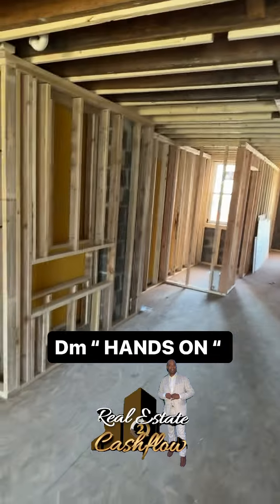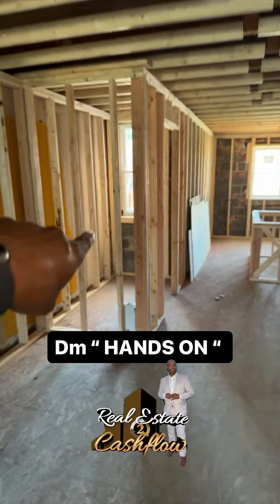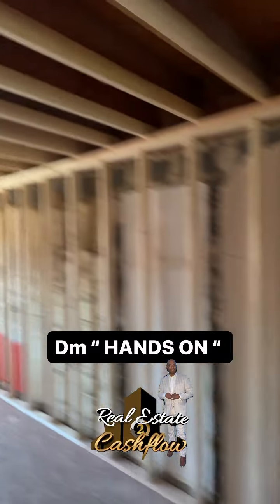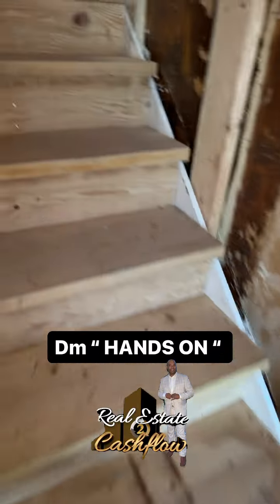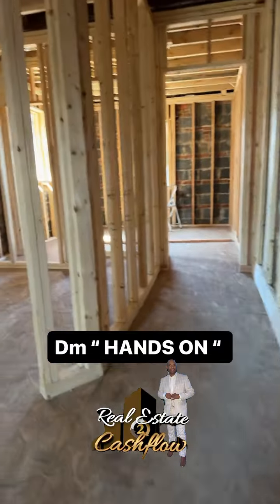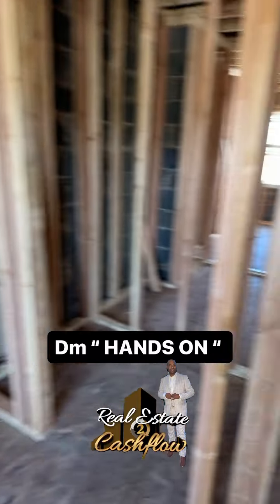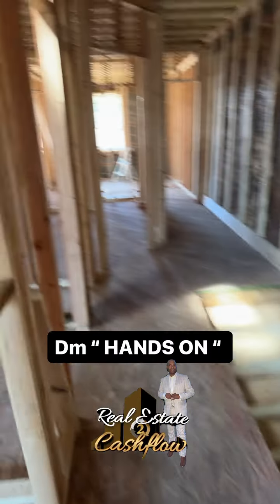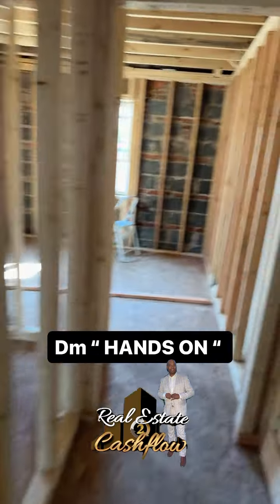Buy Flip Hold Process.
Walking through a SFH layout, This is the beginning process of our Buy Flip Hold process strategy.

We will be converting this 3 bedroom 1 full bathroom home into a 3 Bedroom 3 .1 Bathroom with a Full Basement / Extra Bedroom into a 4  Bedroom home.

Turn your notifications on to continue to follow this process.